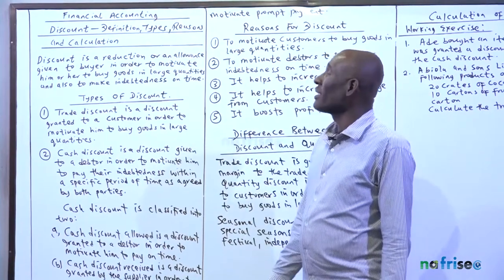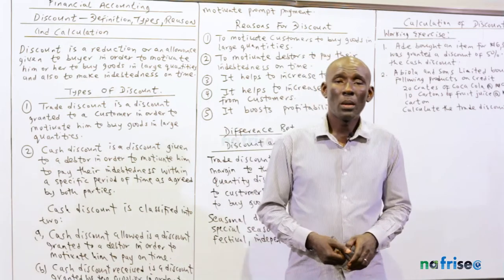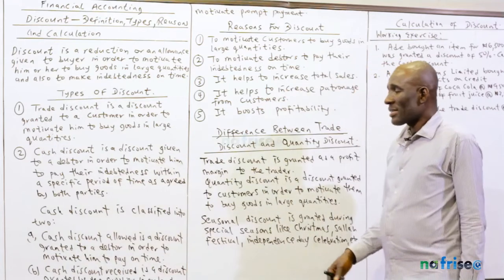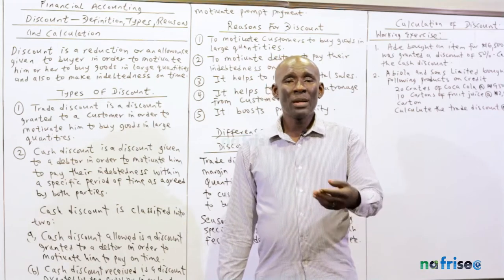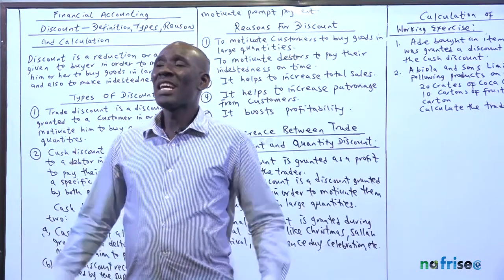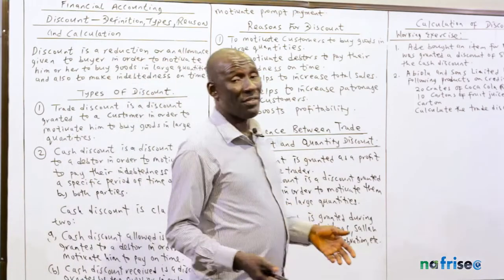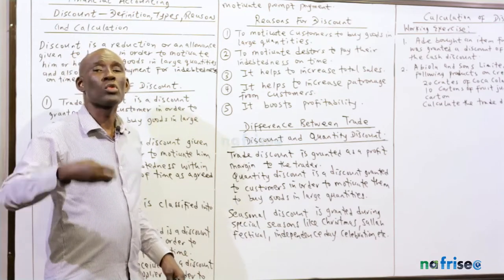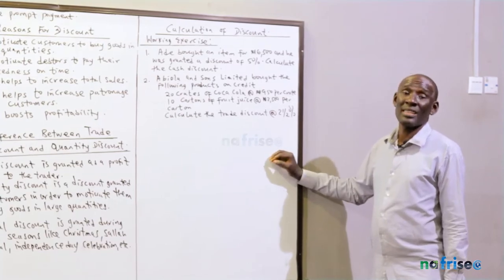ACCOUNTING: DISCOUNT DEFINITION, TYPES, REASONS AND CALCULATION (PART 1)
NAFRISEC accounting class knowledge is not limited only to students in secondary/high but to everyone interested in boosting his or her book keeping capacity.